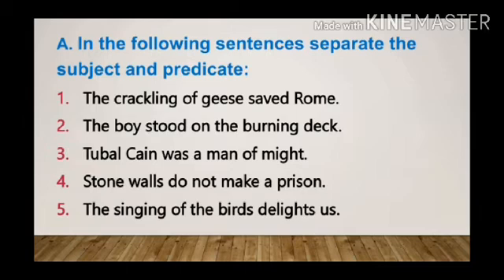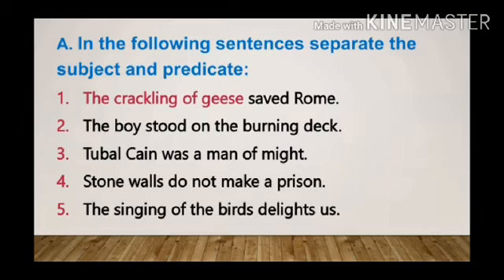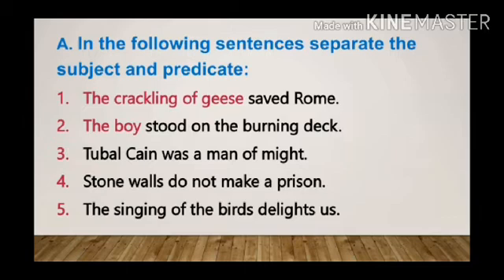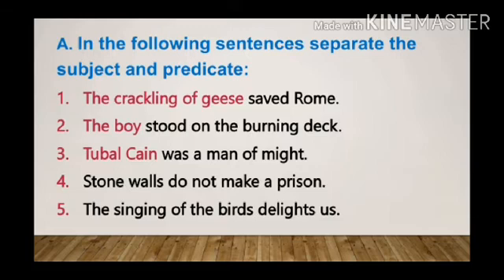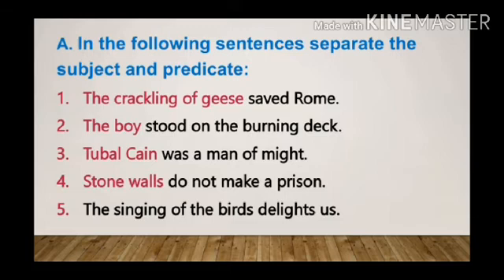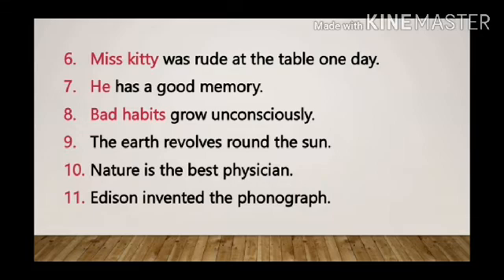Cl 7 Grammar and Composition EXERCISES